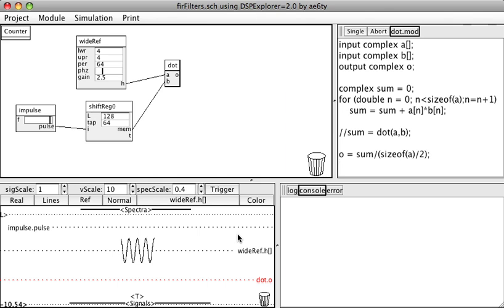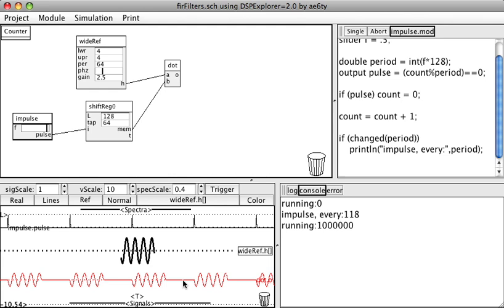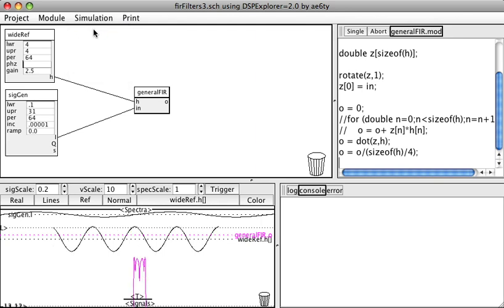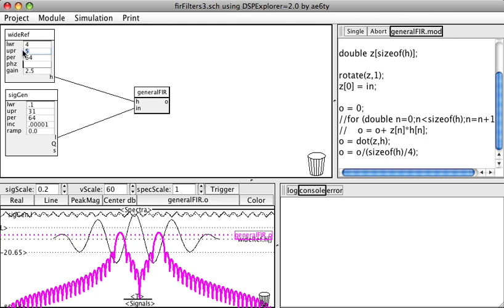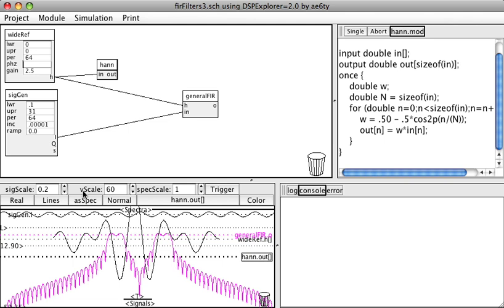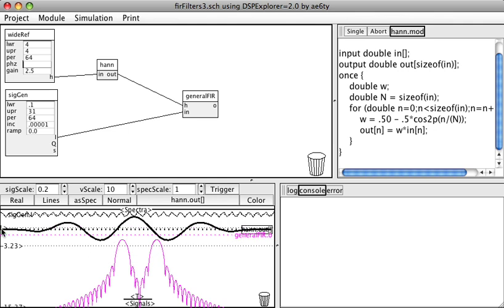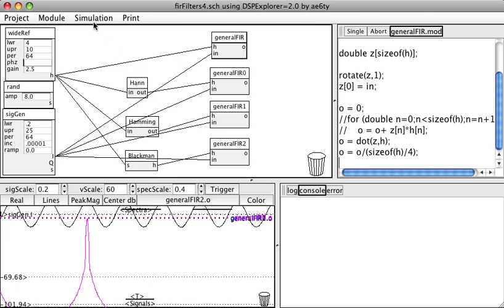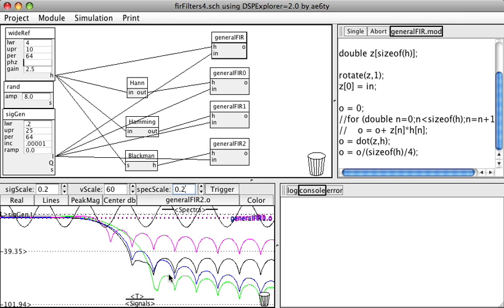DSP Explorer 4 Filters and Stopband